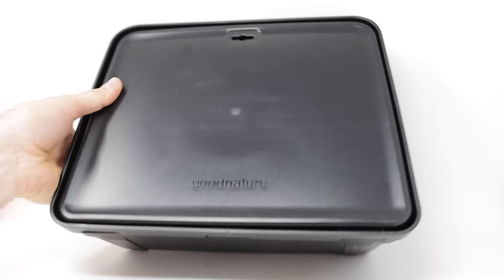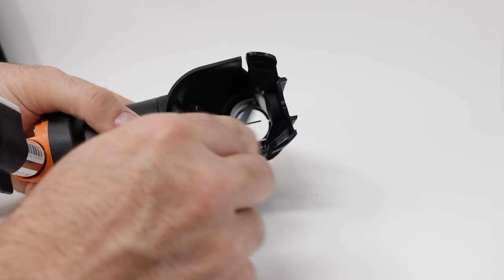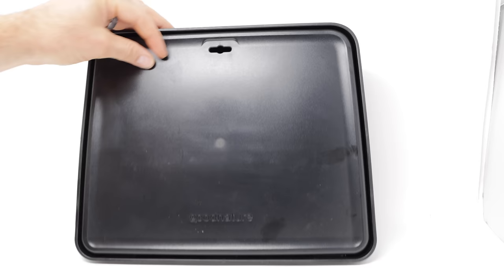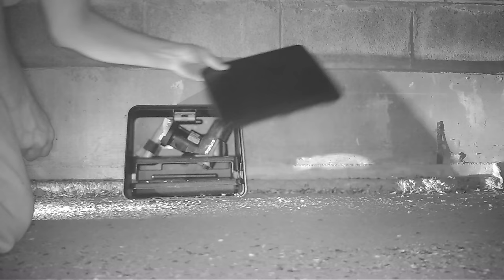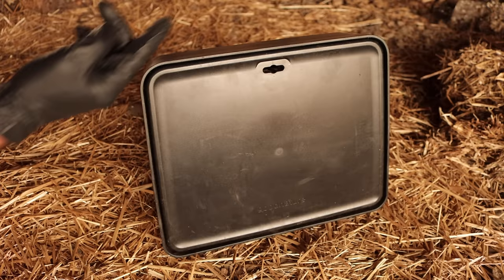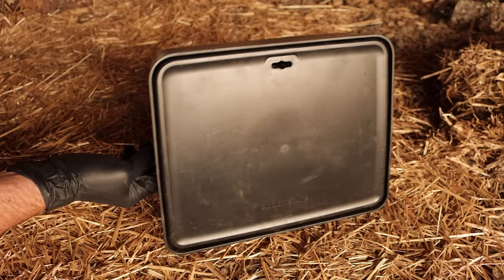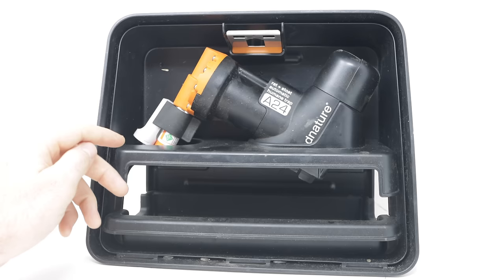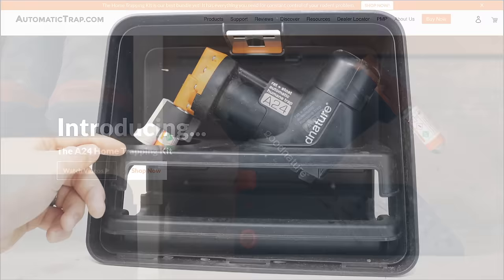A24 CO2 Pro Trapping Kit VS Rats In The Barn. Mousetrap Monday.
In this video we test out a new product by Goodnature designed to safely trap Rats called the A24 Professional Trapping Kit.
You can learn more about this trap at the Automatic Trap Co.